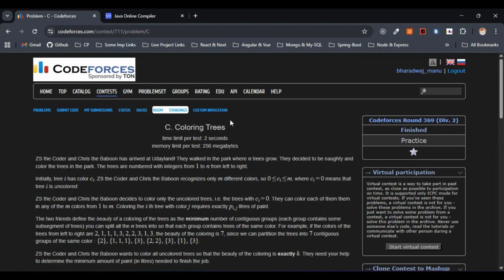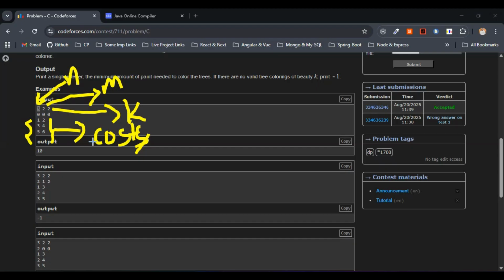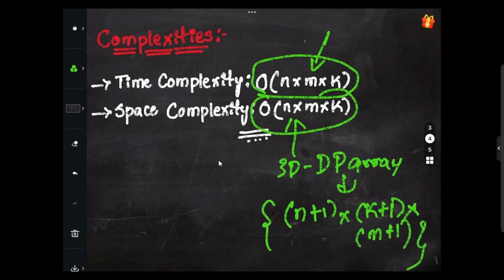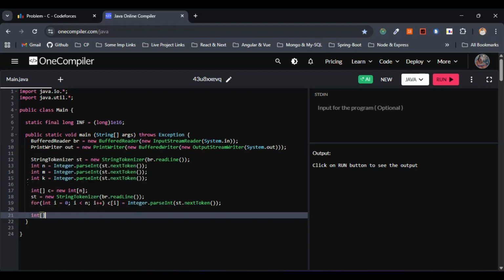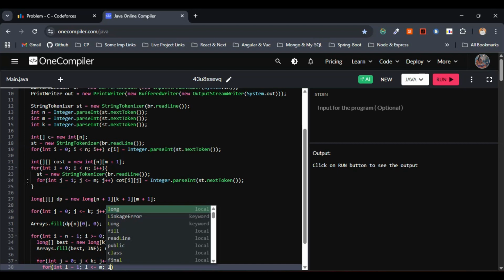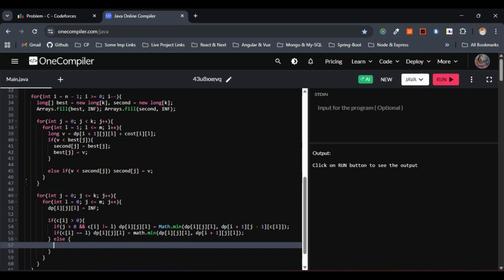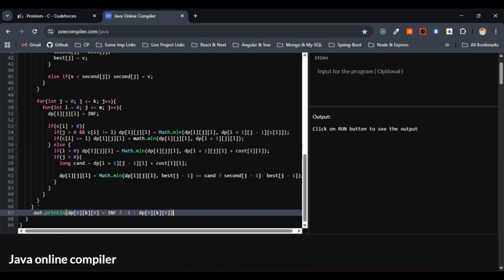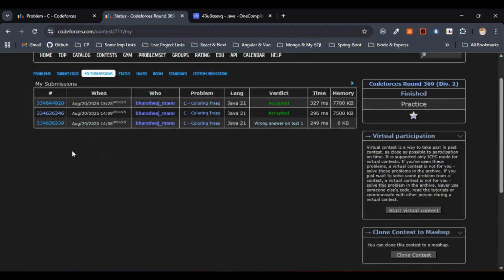79. Codeforces Round 369 (Div. 2) C. Coloring Trees : JAVA